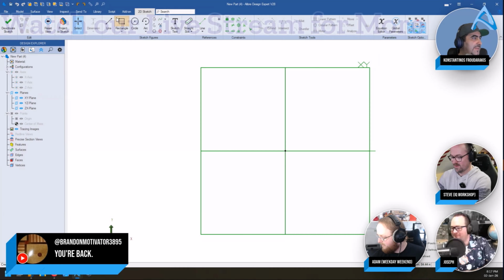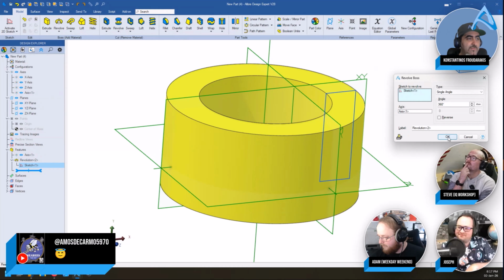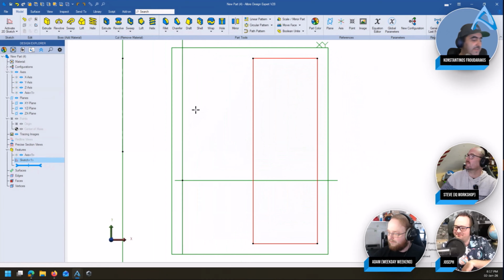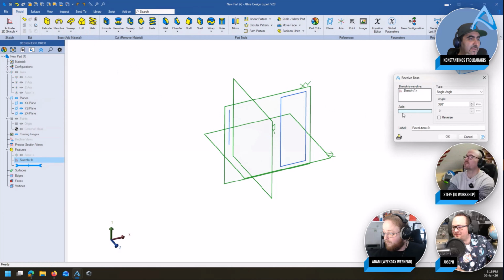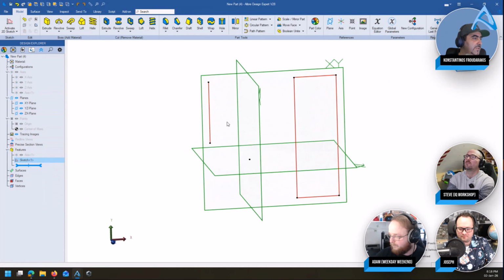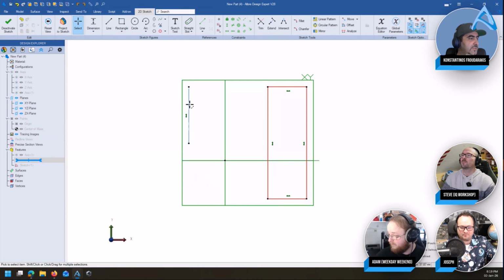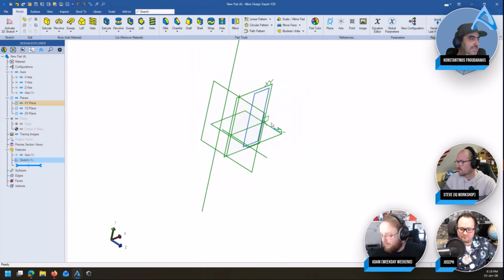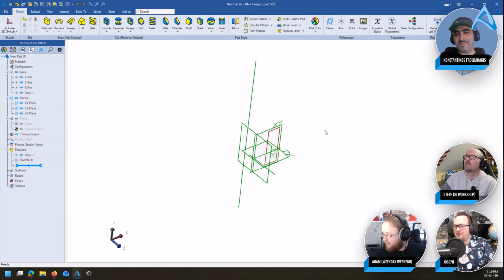Live Stream Highlights - Off Axis Revolutions